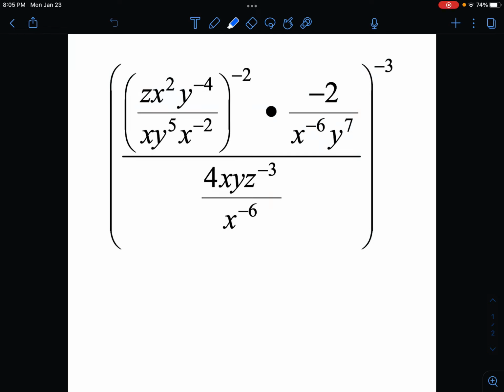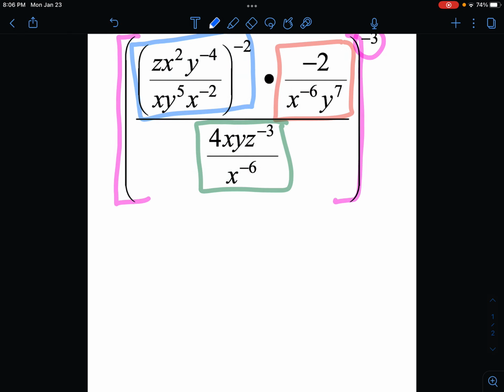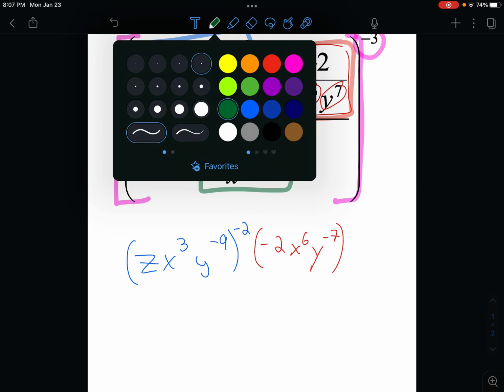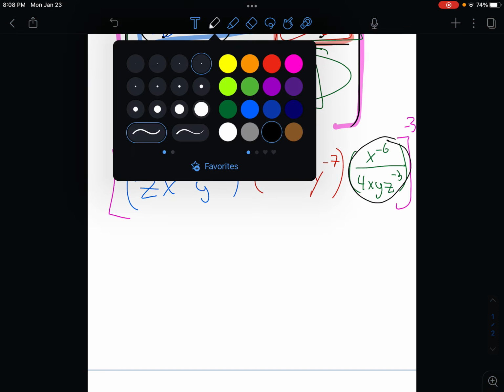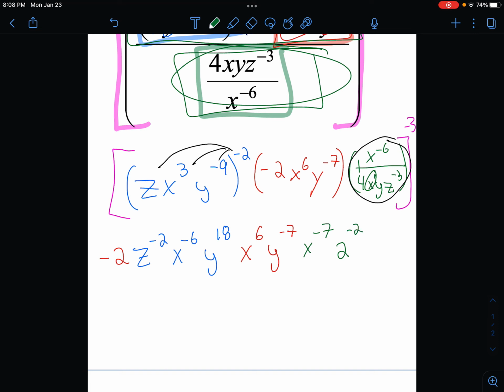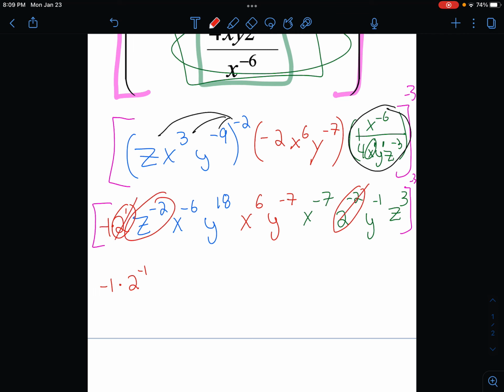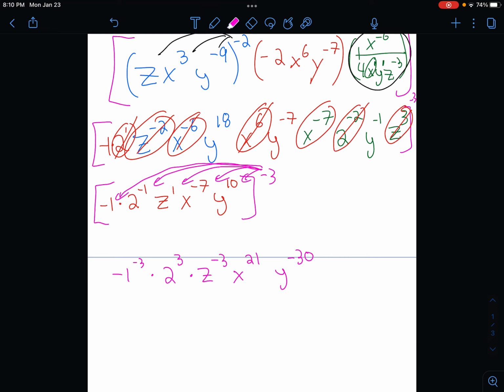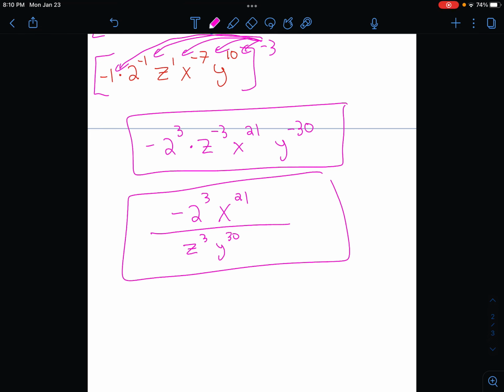Simplifying Exponents (7.2 Delta CFU)